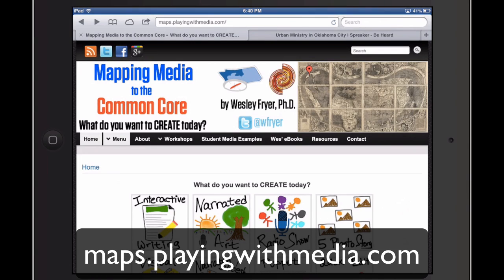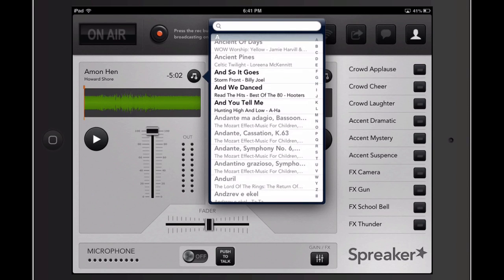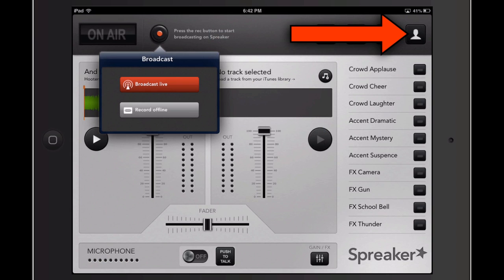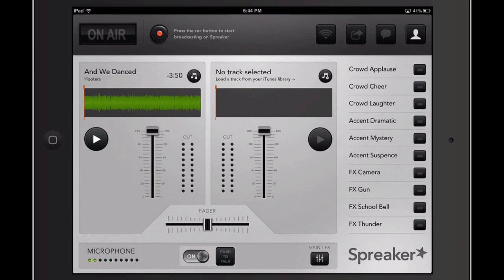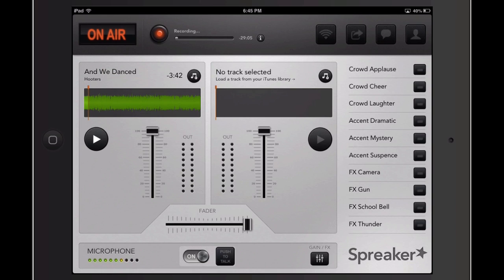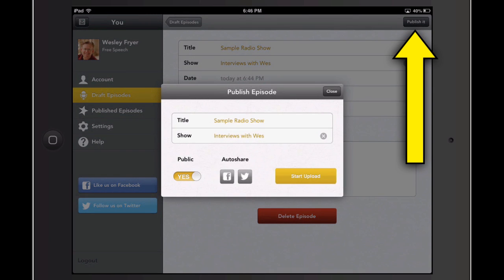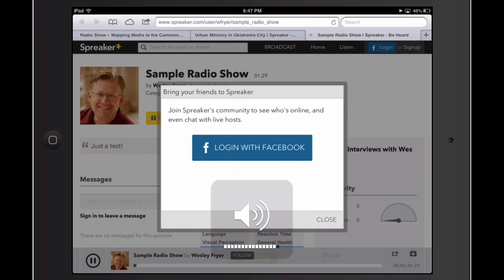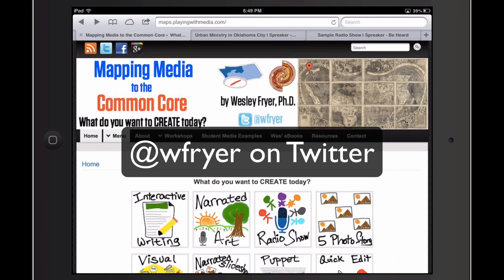Create an Online Radio Show with Spreaker DJ for iPad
In this screencast tutorial, Dr. Wesley Fryer demonstrates how to use the free iPad app "Spreaker DJ" to record and publish a free radio show / audio podcast online. Access additional resources and tutorials on the "Radio Shows" page of Mapping Media to the Common Core: